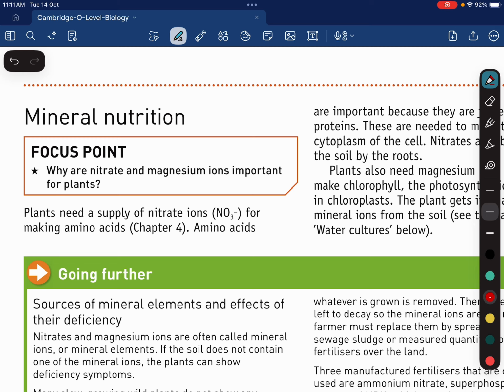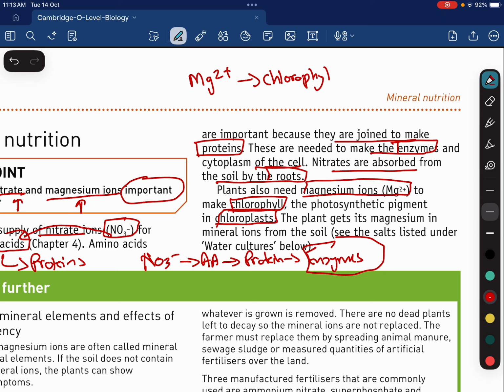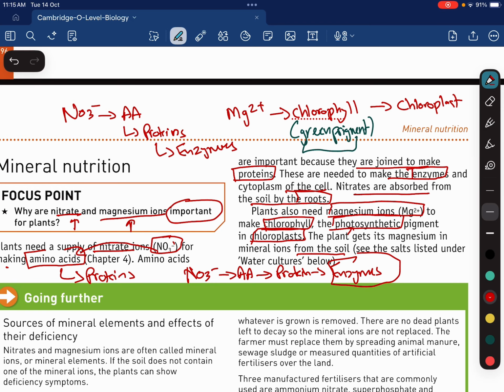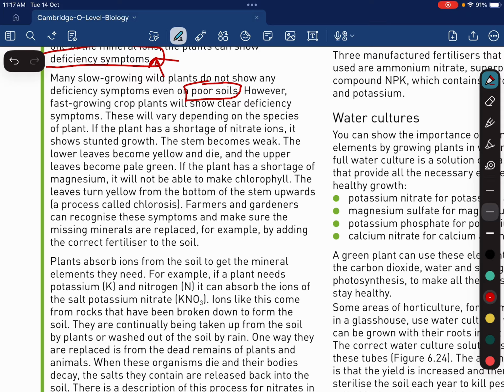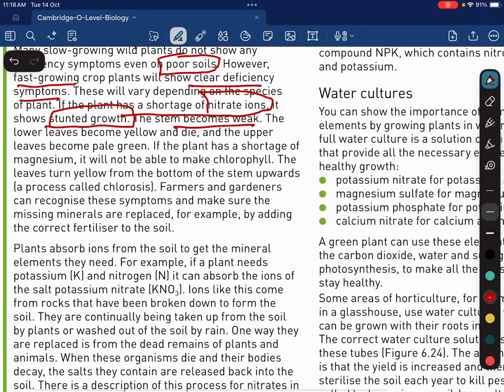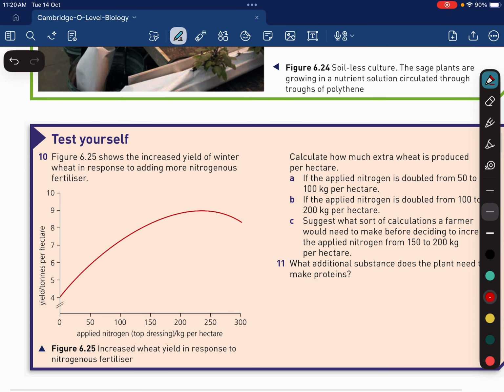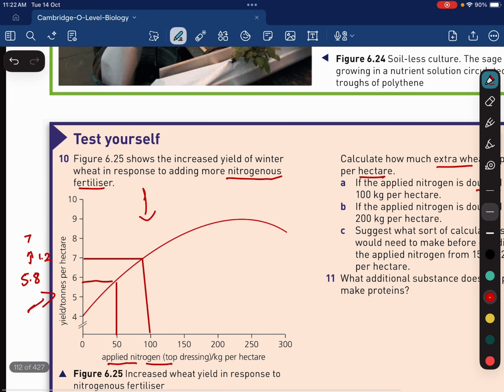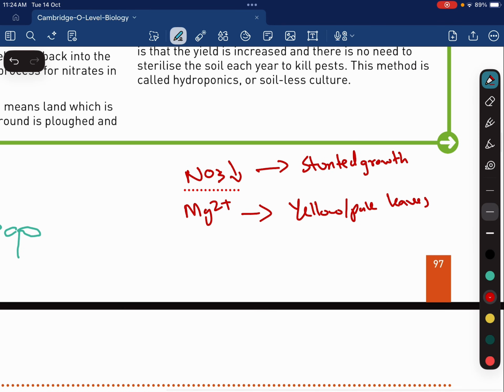CHAPTER 6 | MINERAL NUTRITION | O LEVEL BIOLOGY 5090